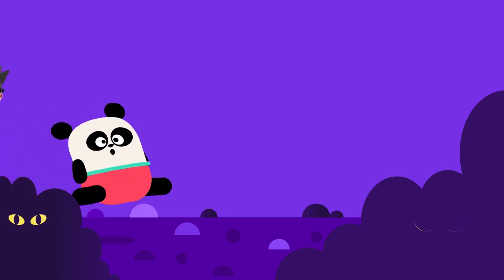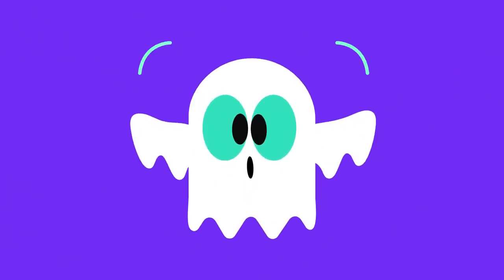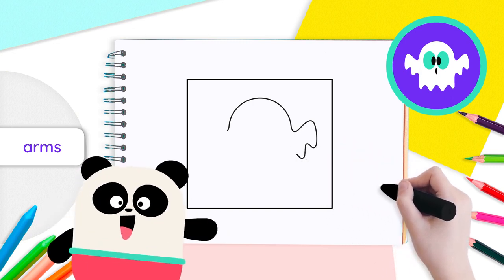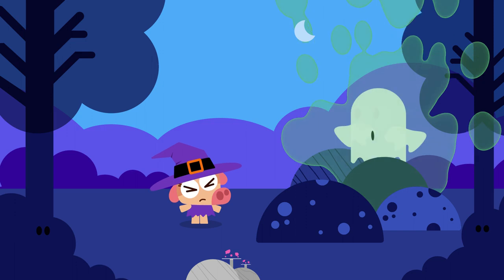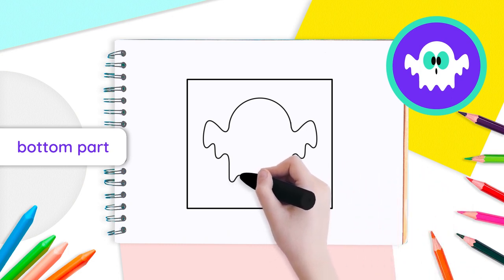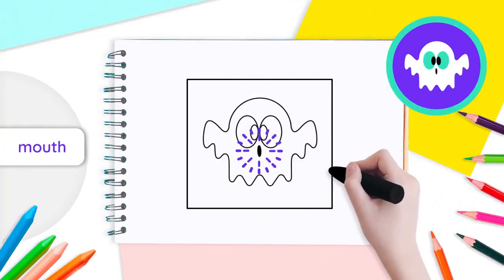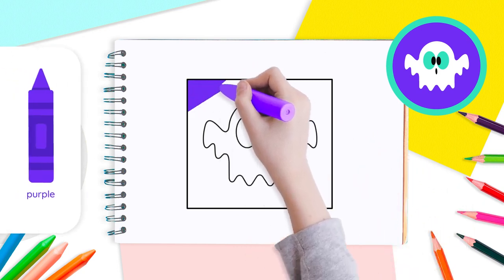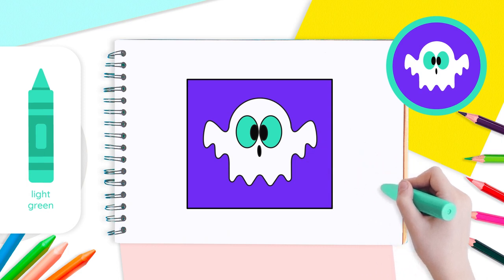How to draw a GHOST Easy for Kids 👻 🎃 Drawing for kids by Lingokids 🎨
| Get the Lingokids App and keep Playlearning™ (iOS & Android) ➽

This craft is un-boo-lievable! This video teaches kids how to draw a ghost with step-by-step instructions. Celebrate the season with creativity and art!

In this video, you will learn How to draw and color a ghost

00:00 Crafts by Lingokids Intro
00:10 What are we drawing today?
00:33 Let's draw a Ghost!
00:40 Let’s draw our Ghost Background! 👻 🎃
00:55 Let’s draw the head of our Ghost 👻 🎃
01:00 Time to draw the arms of our Ghost! 👻 🎃
01:50 Did you know this about Halloween?  🎃
02:11 Let’s draw the body of our Ghost! 👻 🎃
03:01 Let’s draw our Ghost's eyes! 👻
03:15 Let’s give our ghost a mouth! 👻
03:20 Trick or treat origins! 🎃
03:40 Let’s add some color to our Ghost! 🎨 👻
04:46 VOILÀ! Final Ghost drawing! 👻 🎃
05:03 Share your artwork with us!
05:20 Lingokids on YouTube

🎶 For more songs, mini-episodes, and educational videos you can check our Lingokids Songs & Playlearning channel so the fun never ends ➽ 🎙️🎧 Looking to include more reading time in your little one’s daily routine? Then our YouTube Podcast channel is definitely for you! Enjoy engaging stories in your home, car, classroom, or wherever you prefer to listen ➽ 👪 If you are a parent, visit our Parenting Tips by Lingokids channel for tips, tricks, play-together activities, and all sorts of ideas to get the most out of your parenting journey

Play today, learn for life! Welcome to the Lingokids universe, where kids aged 2-8 discover academics and modern skills to help them thrive in today's world. Voted the #1 learning app for kids (Kidscreen, 2022), the Lingokids app has 1,200+ interactive games, digital books, puzzles, activities, and more. 50+ million families around the world already trust Lingokids to help their children play, learn, and thrive in a variety of mediums with a fun, funny cast of original characters.  Designed for kids, so it's easy to use, Lingokids learning content has been curated by educational experts from our Board of Educators, Oxford University Press, and academic insights from top universities.